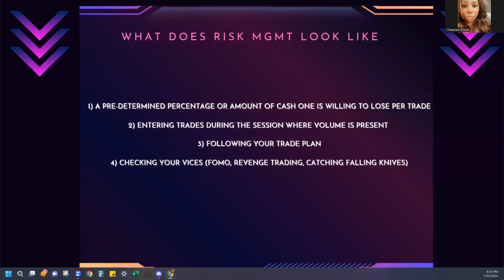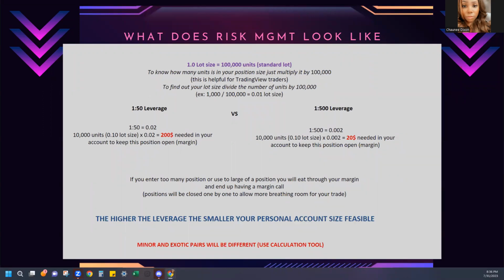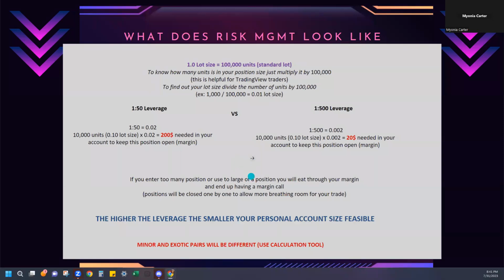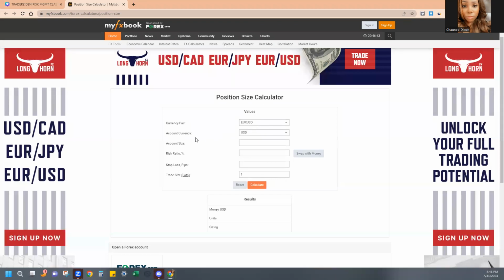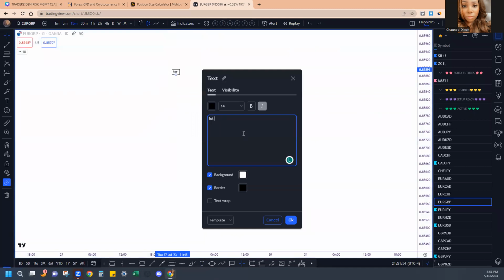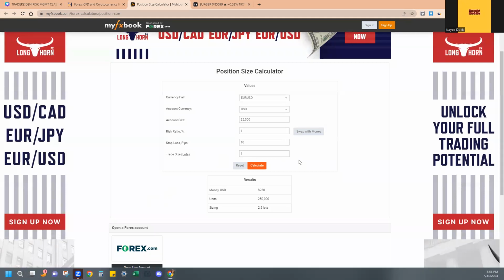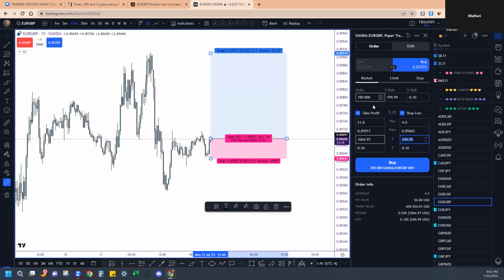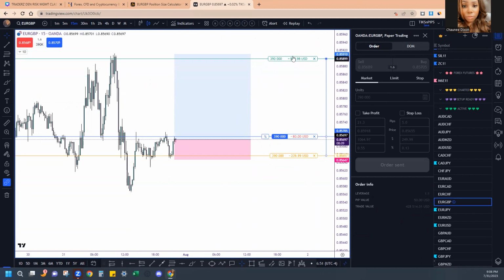The Traderz Den: Risk Management Week 3: Class 1